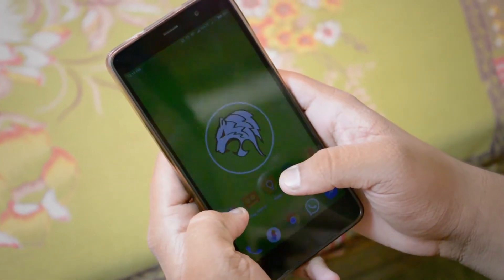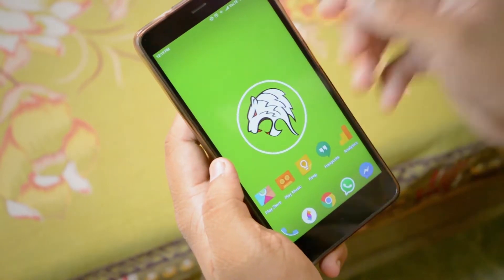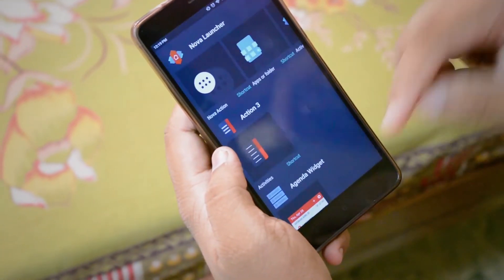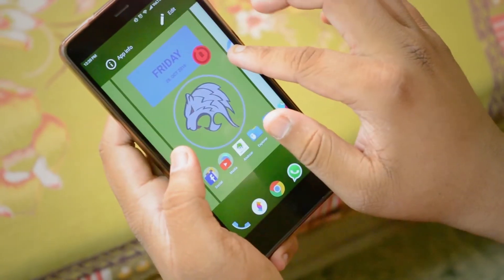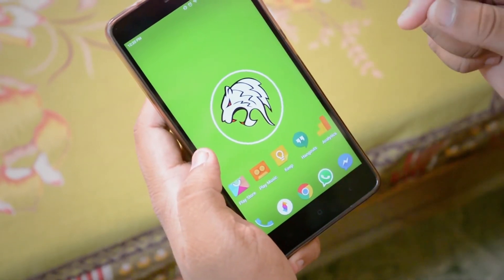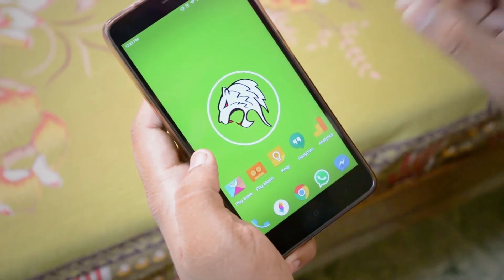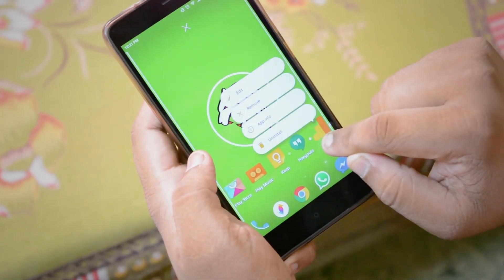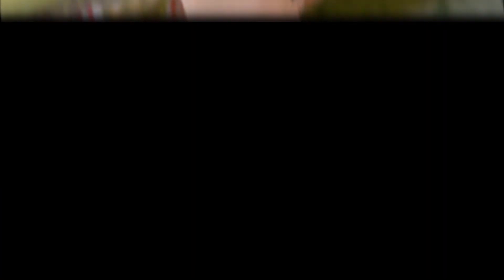Android Nougat Features on Nova Launcher beta!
Sorry we had to re-upload the video, due to audio issues.

Shoutout to my buddy Bharath Shankar who made the entire video possible.
Nova launcher Beta 5.0 adds a very interesting feature of Android Nougat to previous iterations of Android. In this video, we take a look on what the launcher has to offer.